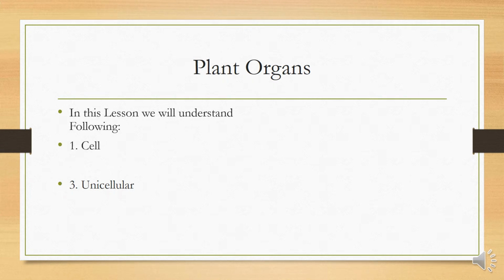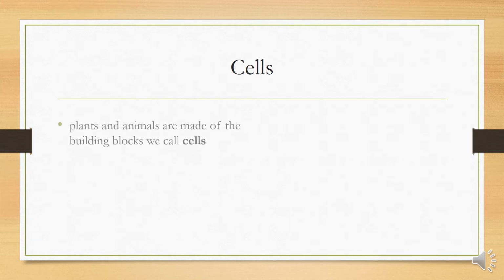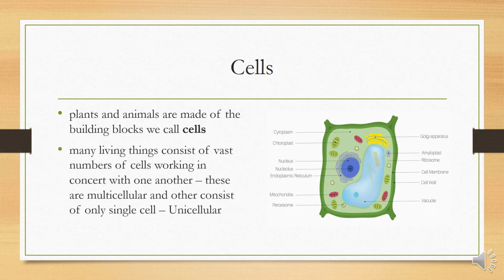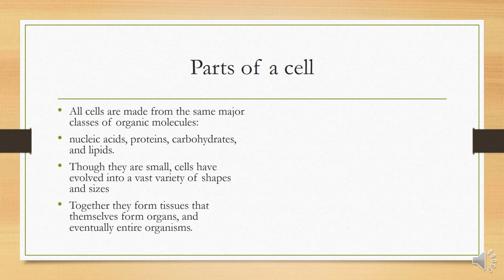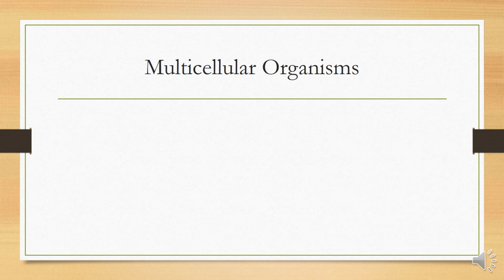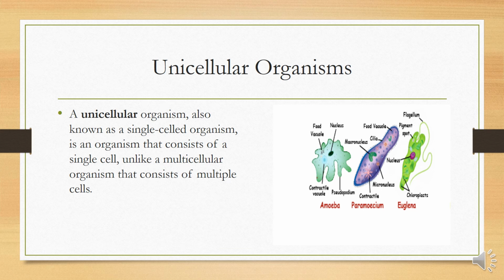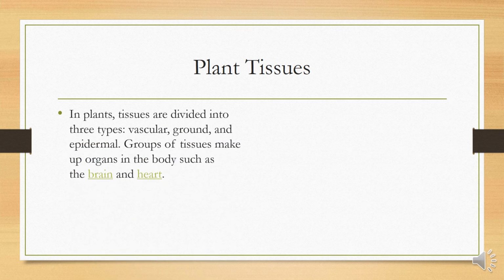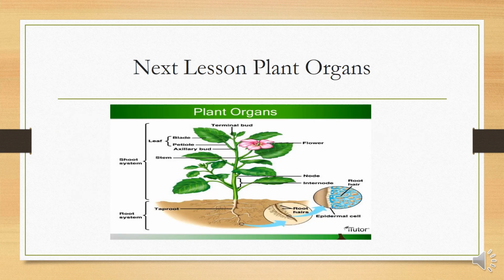Grade-7 Physics Lesson 01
Ghulam Shabbir
Physics Department